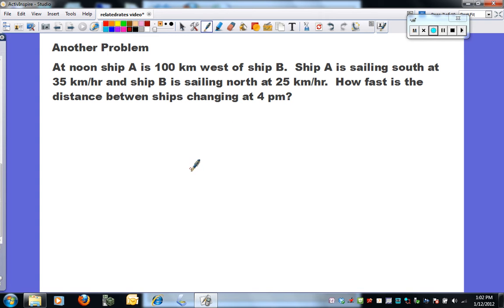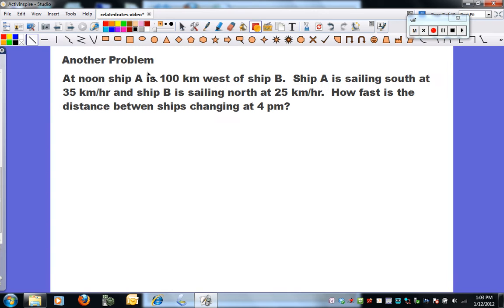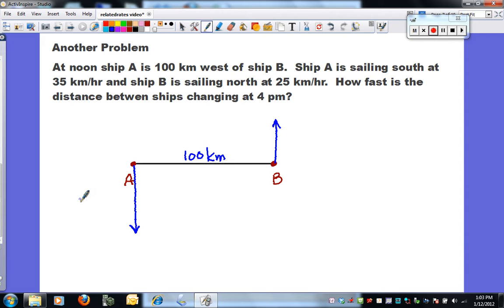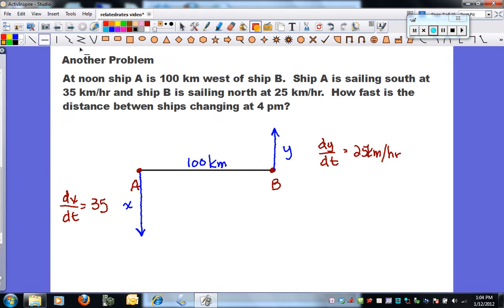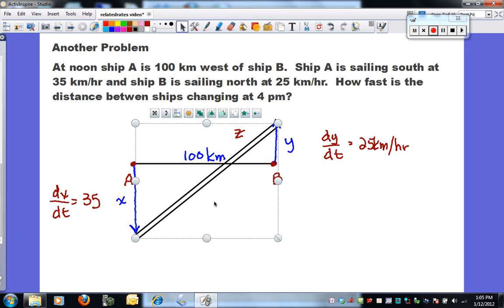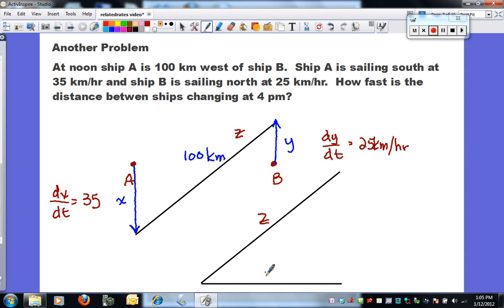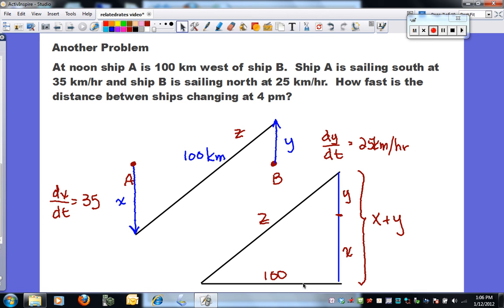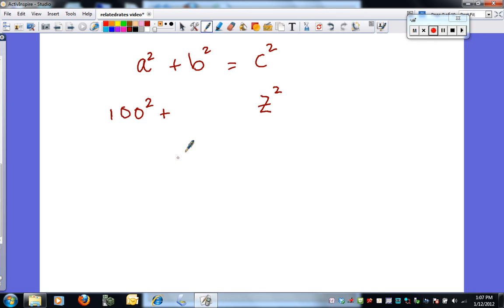related rates 3.avi